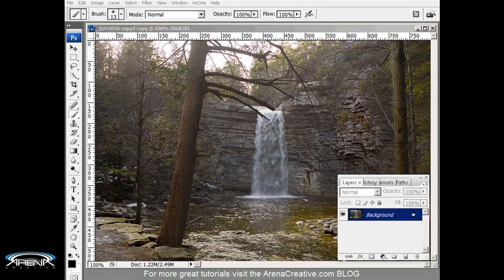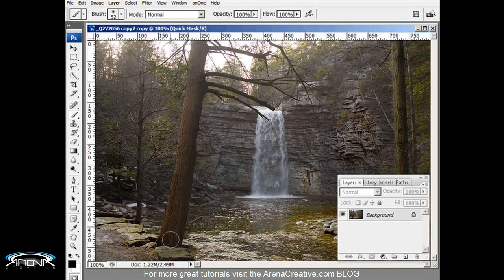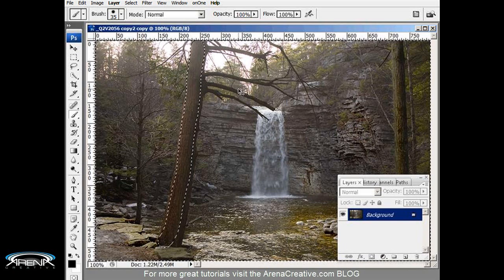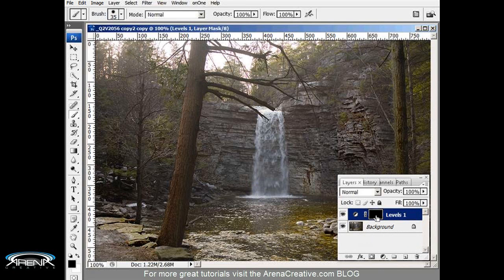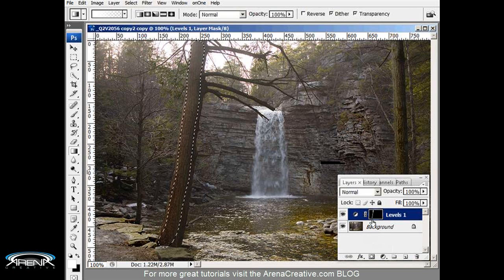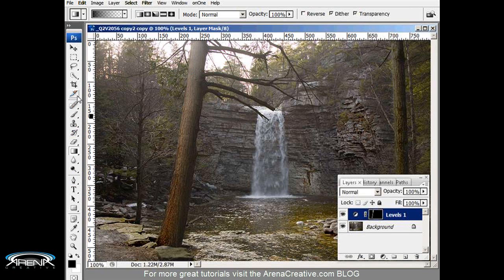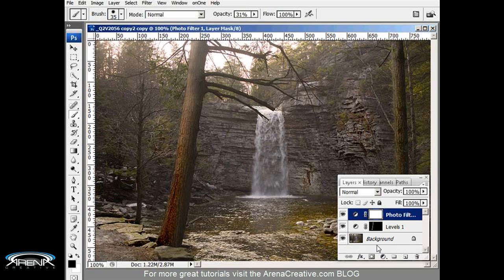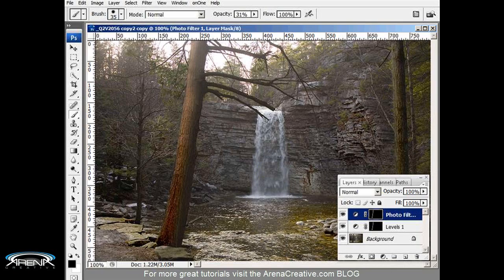The Miz Photoshop Tutorial - Retouching To Add Drama To An Image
Another easy to follow Photoshop tutorial by The Miz.  Here he retouches a landscape photograph of a waterfall and some trees to try and add drama to the image.